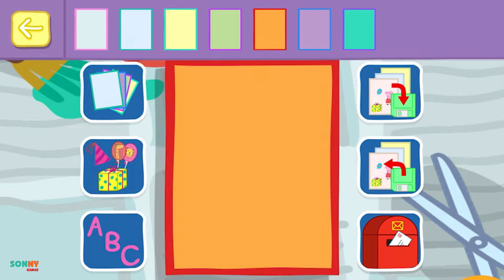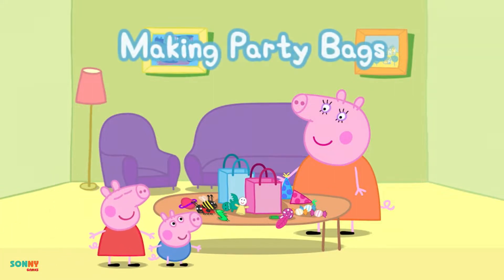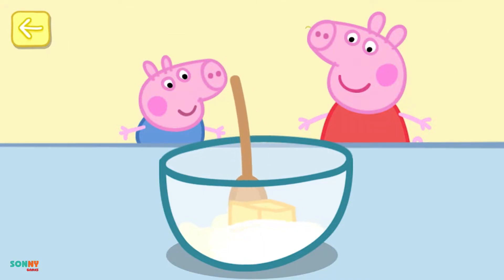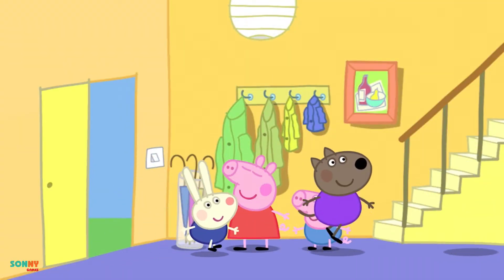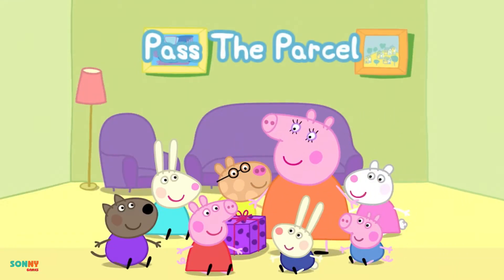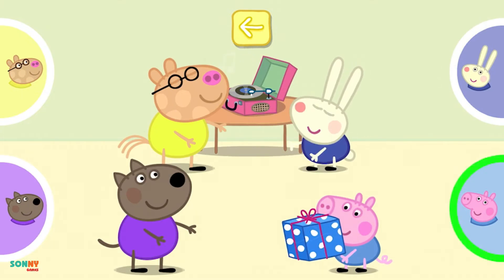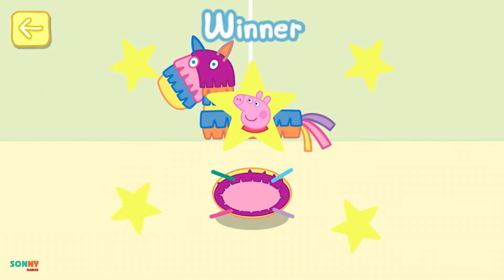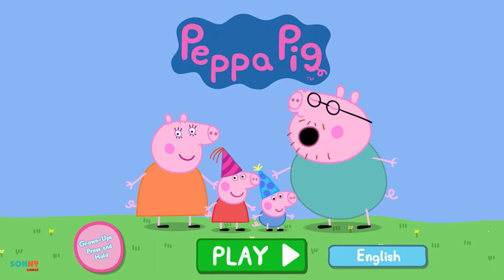Peppa Pig Party Time: Gameplay Walkthrough (iOS, Android) - Tutorial Full Game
📱 DESCRIPTION

Peppa and her friends are having a party and they want you to join in the fun in this official app! Fans of the TV show will love this party-themed app, which encourages pre-schoolers to explore the wonderful world of Peppa Pig through lots of fun-filled games, featuring much loved characters, music and sound effects.

FEATURES
6 x fun-filled games featuring Peppa, George and their family and friends:
• Create invitations and post to your friends for the party
• Design your own party bag and fill it with your favorite goodies
• Make a cake and decorate it with icing and candles
• Play Musical Chairs with all of your party guests
• Pass the Parcel and take turns unwrapping
• Find out what’s inside the piñata!
Plus a special Party Time scrapbook which you can fill with photos of the fun you had at your party!

SAFE AND AD-FREE
Trusted by millions of families across the globe, Peppa Pig: Party Time gives parents peace of mind with:
• Age-appropriate content tailored for preschoolers
• A safe and secure environment: NO ads!